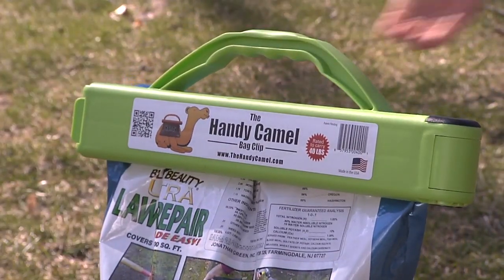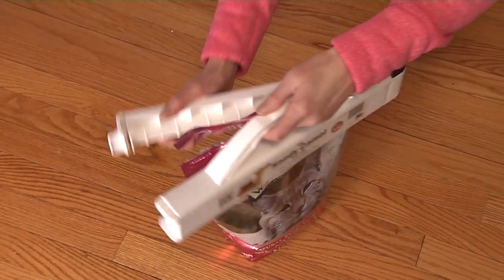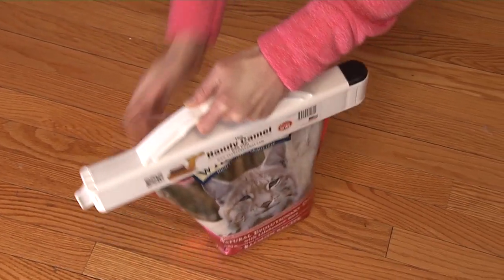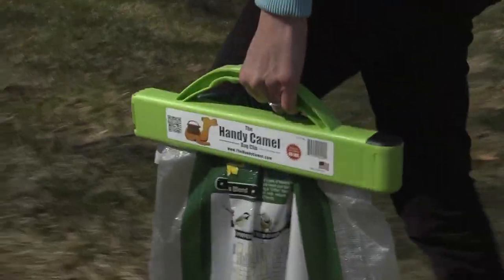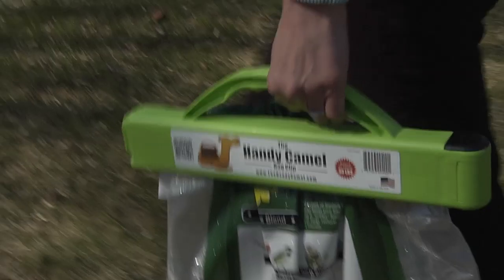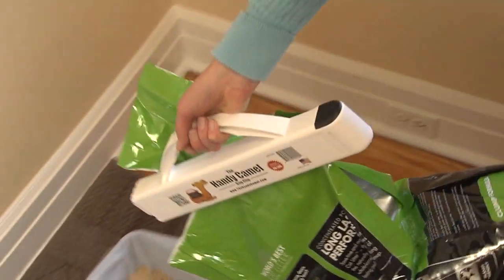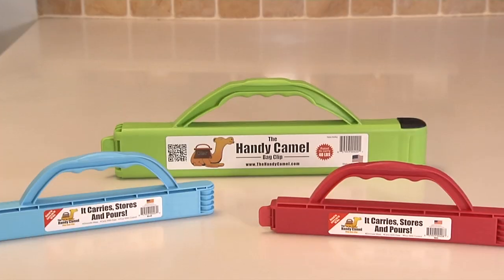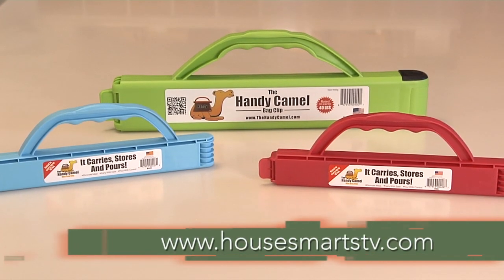HouseSmarts Cool Tools "The Handy Camel" Episode 142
Carrying a heavy load?  Here’s one Cool Tool that’s designed to make lifting and storage a lot easier, inside and outside the home.